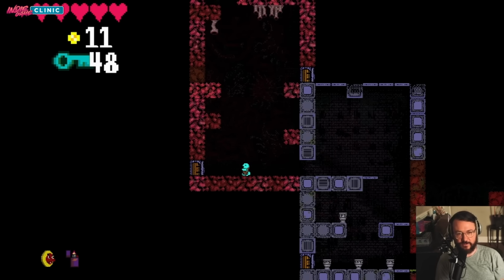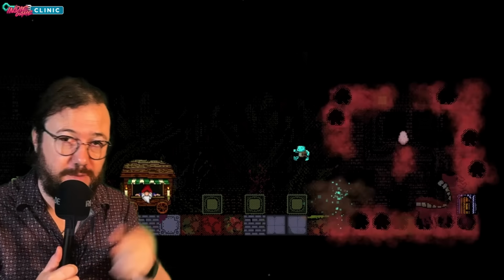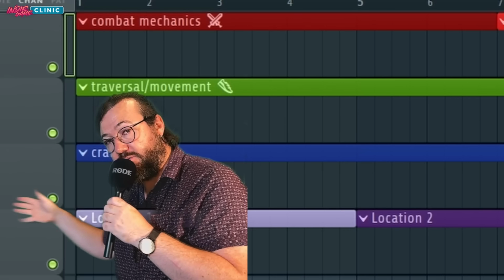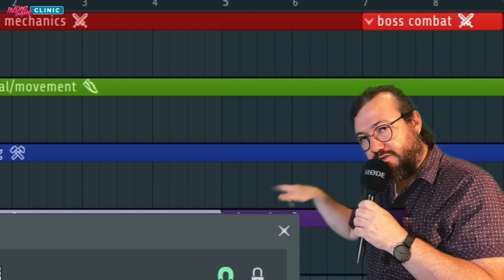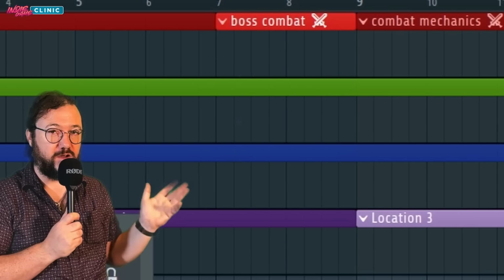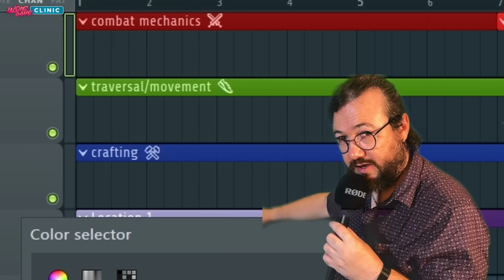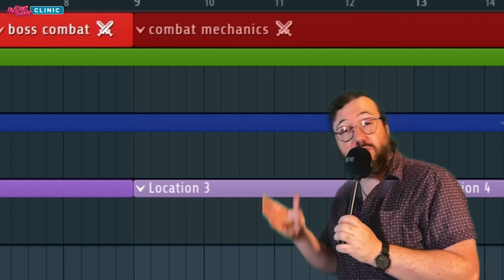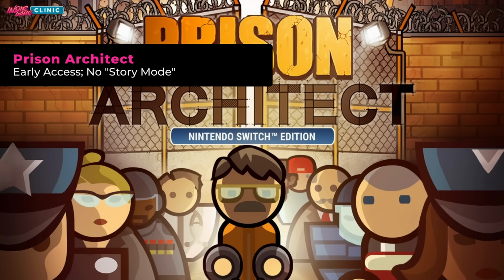Most Steam Demos Suck; Here's Why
Here is a negatively-framed video essay describing best practice in playtesting a game and then producing a demo in order to take said game to market. These observations are based on playing over 100 of your games in the last year. I made this video essay with love and I hope you enjoy putting it in your mind-hole.

🖱️ Find out more about what I do (and have done)
🎮 Games Mentioned (A-Z) 🎮

00:00 hello i am an man
00:44 Case Study: Underboard and testing on itch.io before Steam
03:54 its not a viable game until people have playtested it A LOT
06:54 vertical slices explained (again)
08:48 Case study: For Evelyn II as an incomplete vertical slice
10:27 Case study: We Harvest Shadows and addressing genre fan doubts
11:32 your demo audience is a 'skeptical fan'
11:56 Horizontal Slice approach, and which genres it suits
15:16 the things a demo MUST and MUST NOT do
16:54 list of channel supporters